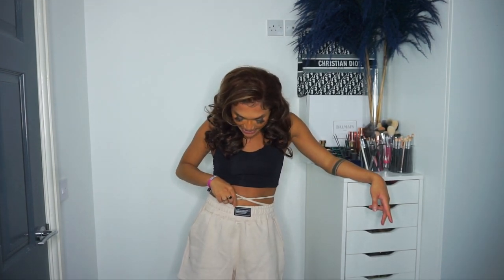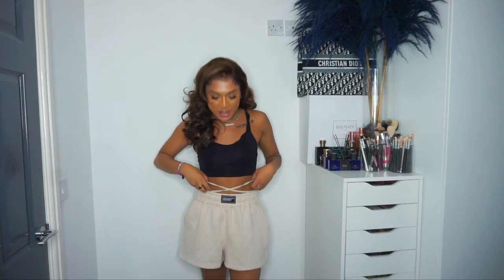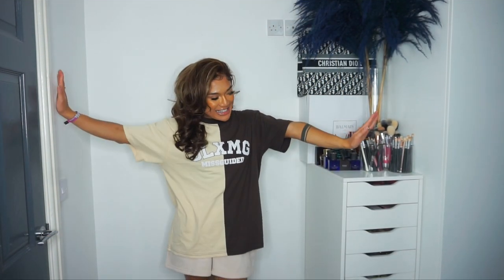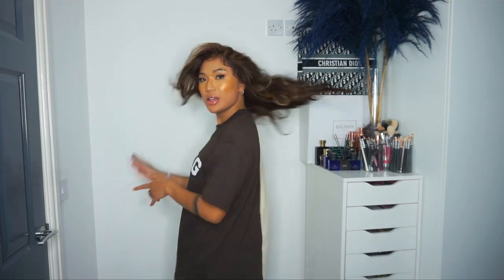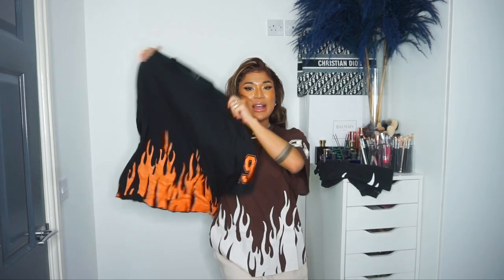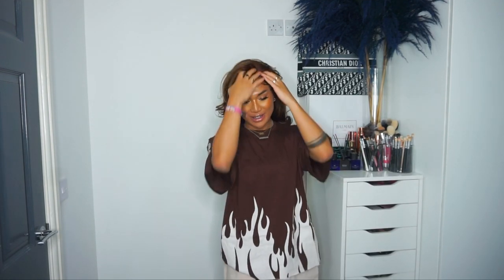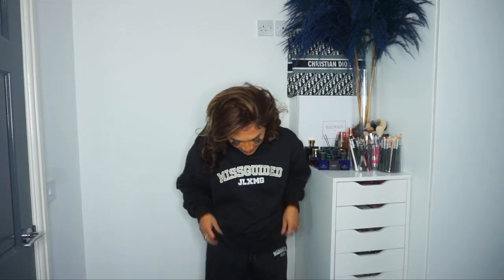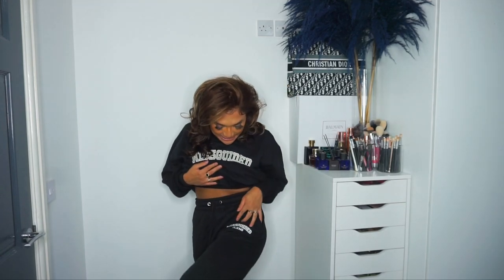JORDAN LIPSCOMBE X MISSGUIDED 2021 HAUL